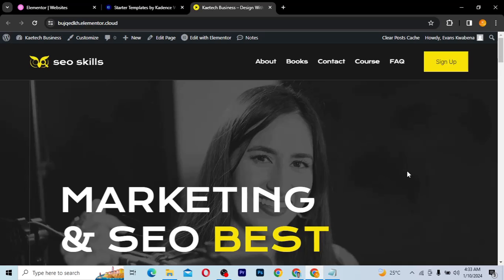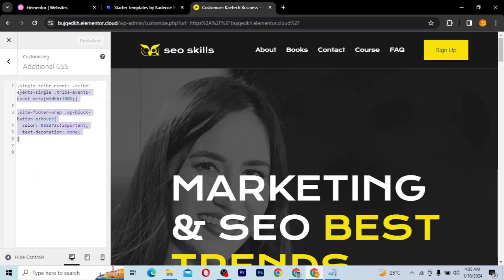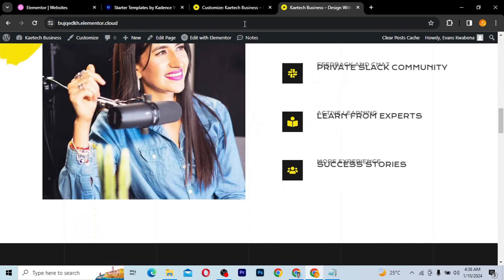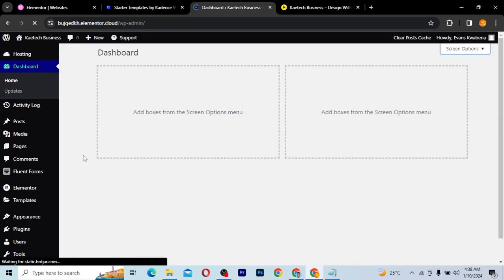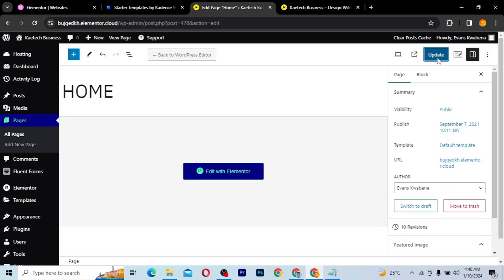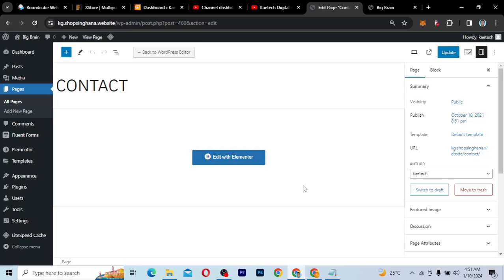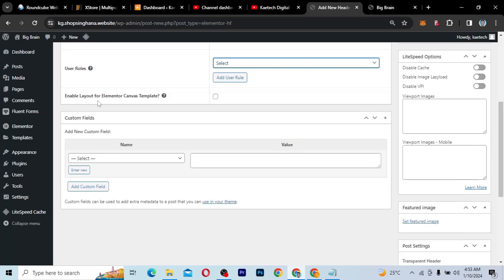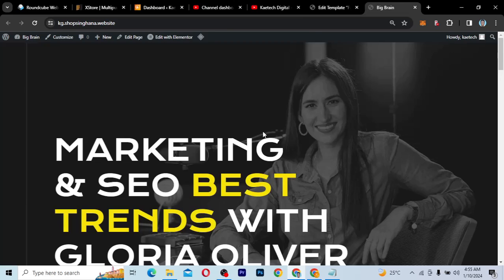How to Remove or Disable Header and Footer from a WordPress Website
Headers and footers are essential components of a website's layout, providing crucial information and navigation links. However, there are instances where you might want to disable or remove them for a more customized design. In this blog post, we will explore three effective methods to achieve this: using custom CSS code, leveraging the Elementor Page Builder plugin, and utilizing the Header and Footer Plugin for Elementor.

Unleash your Web Design Magic With Elementor AI | Create Images, Text and Codes using Elementor AI

Check out this website for web development and design and also digital marketing services

Domain names are very essential in the development of a website. While some companies provide expensive domain names, others also make it cheap and affordable for small startups to afford.

Getting a domain alone is not enough to create a website. You need a place to host your content.